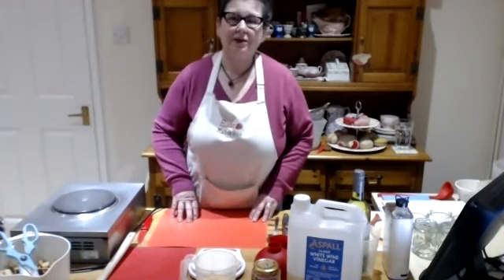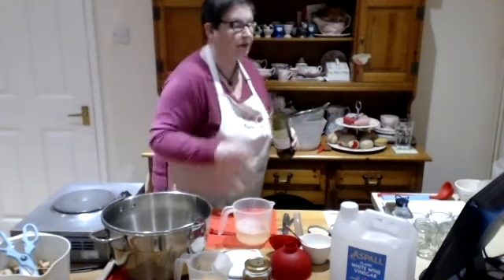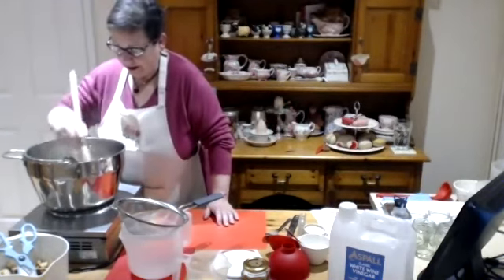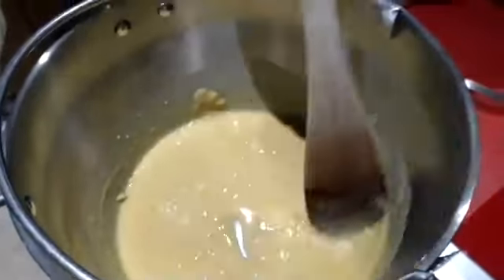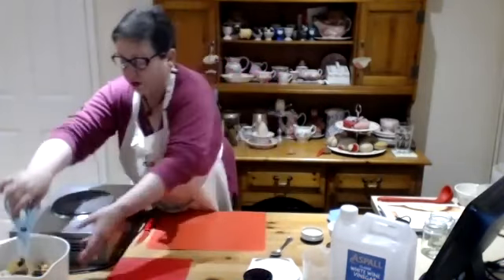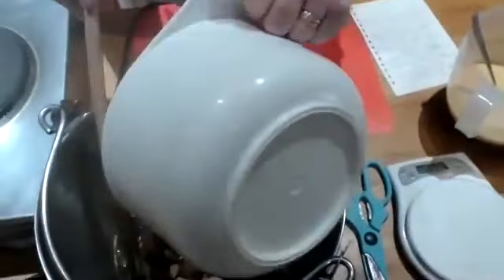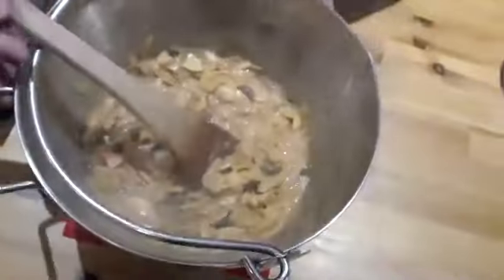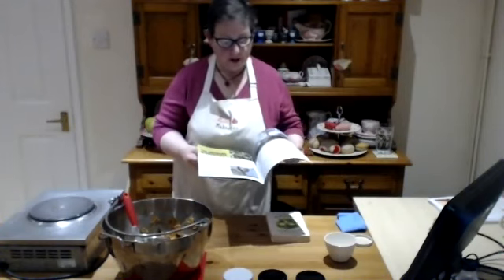Dijon Mustard has a smooth, deep flavour with a fruity base of white wine and shallots - delicious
There is a perception that making mustard is not for the home or artisan preserver - not so. There are so many different flavours that can be combined and for the most part they are not cooked.

Dijon Mustard is one of the exceptions to this but the method is not difficult or time consuming and is far outweighed by the joy of having your own home-made mustard on the shelf.

I think a selection of mustards including this one with a couple of wholegrain varieties makes the most unusual gift box if you are selling, as well as in hampers, but is also often useful for relatives or friends that are hard to buy for.

Take a look as some of my other recipes and make them your own by changing spices or other flavours to suit.